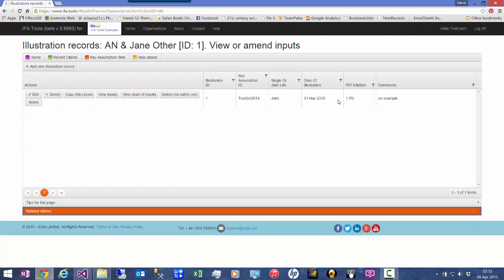Add an illustration record for a client and partner in less than 2 minutes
This short video shows you how to add an illustration record (the next step after adding a client and associated partner to IFATools).  An illlustration record is a set of financial information as at a particular date, eg the end of a quarter/year or tax year, from which financial projections can be made within IFATools.